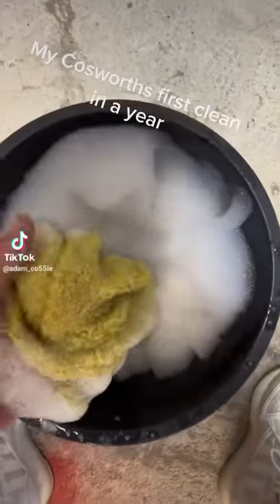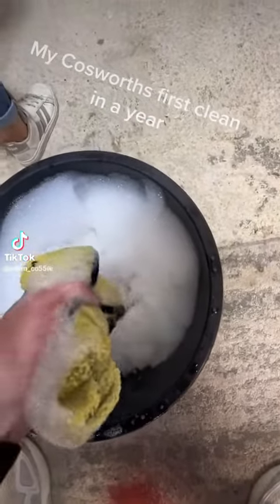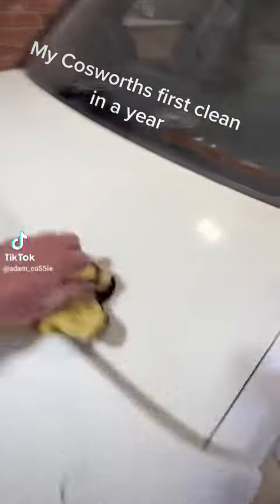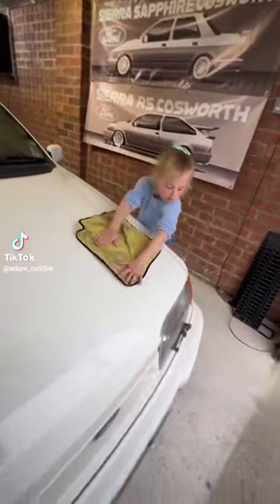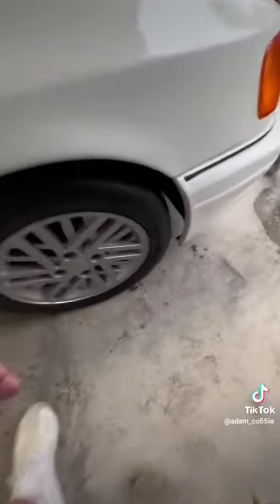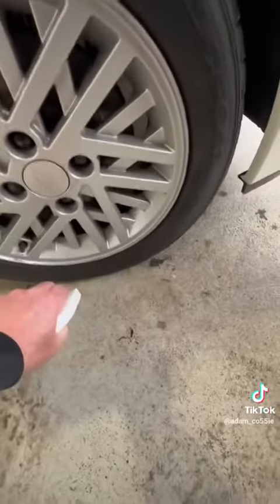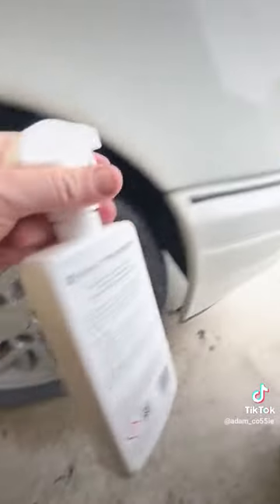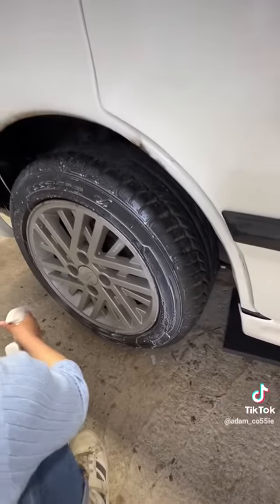8 May 2023